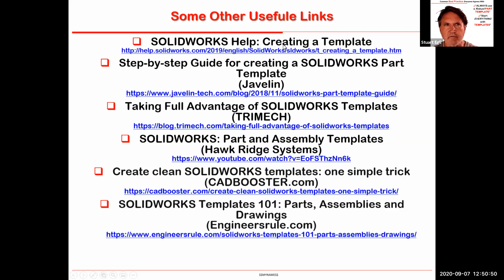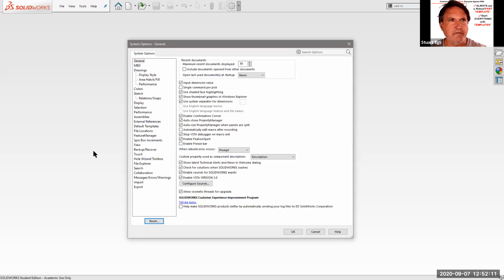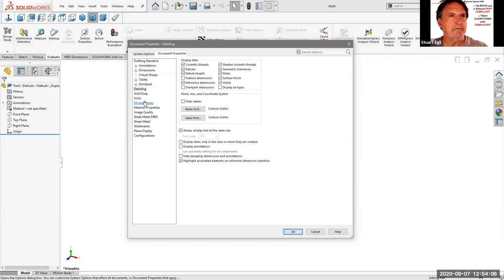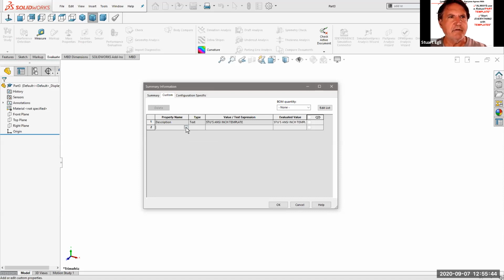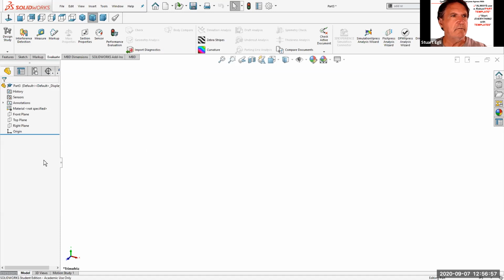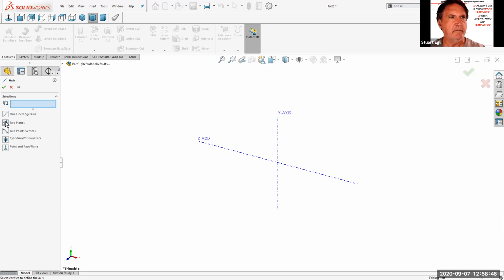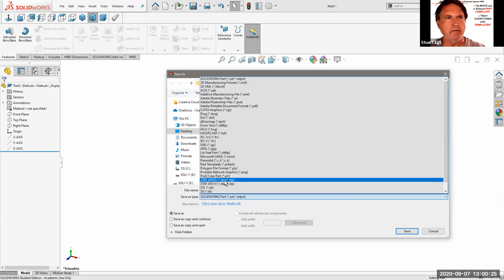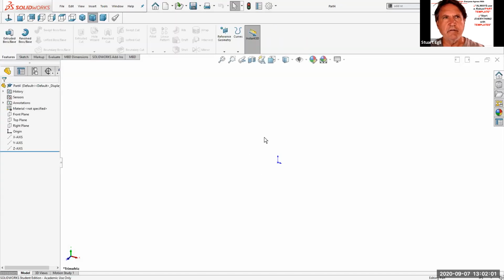Prof Stu's CAD Essentials-TEMPLATES with XYZ Reference Axes SolidWorks 2020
One of the most fundamental of 'Best Practices' all CAD (not just SolidWorks) users should apply is the use of sound Template files to start every design. People and Organizations that have their CAD act together do, and they cannot imagine it being any other way.
The fact that a significant number of users and even organizations fail to utilize and enforce the utilization of Templates is but one piece of a huge mound of evidence that CAD use and implementation is commonly far from optimal.
     Personally, I typically create unique Templates for specific projects and also have Templates tailored for specific types of Parts, Assemblies and Drawings. When I was doing a lot of consulting work in the 1990s I had Templates for specific clients, types of products, types of jobs and end-purpose of the design.
     Back in my AE days we would have them all set up so that we could go from a blank screen to a 3D Model to a completely annotated Drawing of that Model seamlessly right in the front of prospective customers. Why would you not do the same with day to day projects. Almost everything is going to end up on a detailed Part Drawing, so why not already have a Part Template-Drawing Template pair pre-staged with Sheets of typical sheet sizes already created and populated with common view layouts? And why not have common standard notes already on the Drawing or have the process of adding them automated?
     The fact that some users have gone literally YEARS without creating and using Customized Templates to start Parts, Assemblies and Drawings also reveals a huge area of opportunity for aspiring expert users as they enter and/or explore the job market.
    Failing to utilize Custom Properties in these Templates and in general is also a major CAD sin.
     On occasion, the failure to implement organizational standards is due to company culture or politics but it is most often due to ignorance or even, fear. Learn these lessons well. You may have to become a hero and rescue a floundering CAD implementation.  Be cautious however as topics such as this can sometimes prove to be a political minefield.